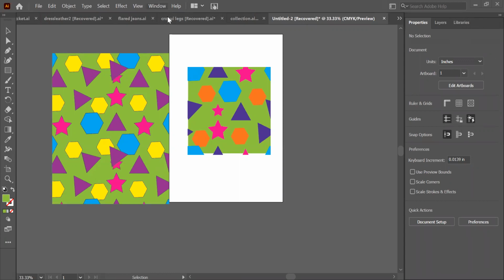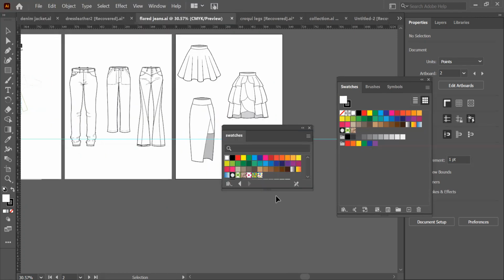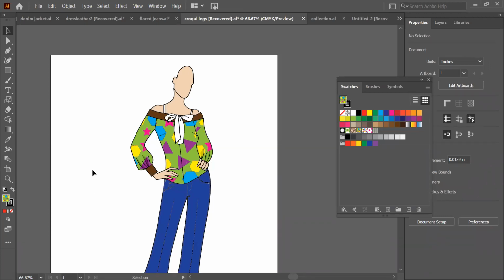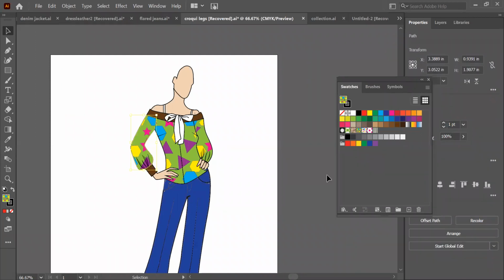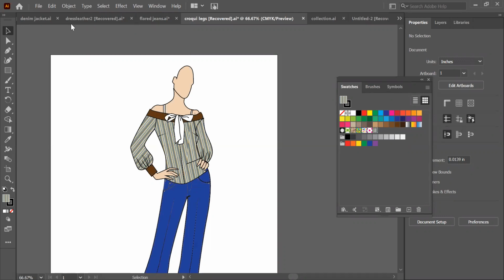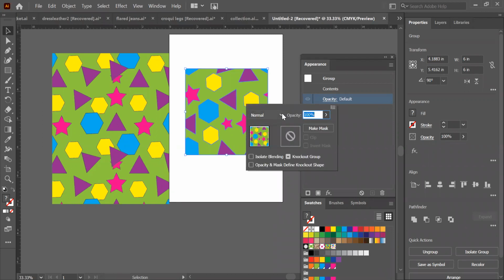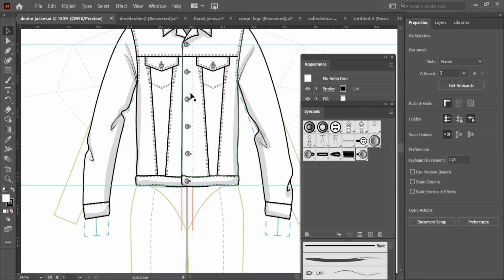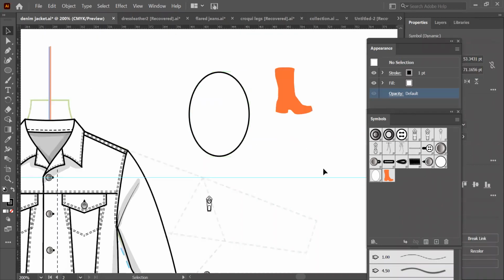making prints in Illustrator and rendering